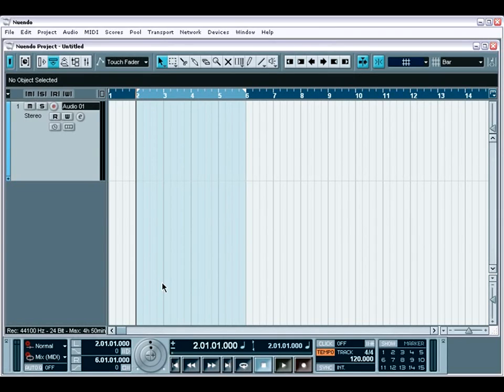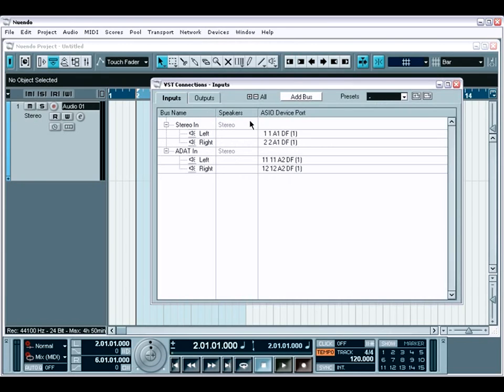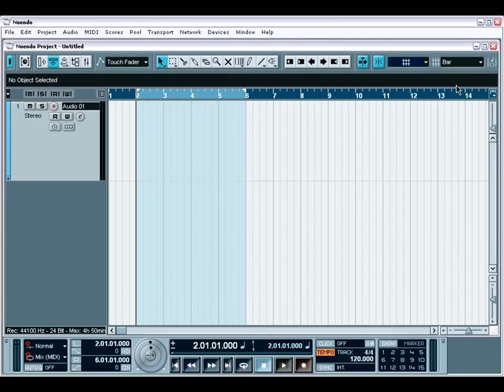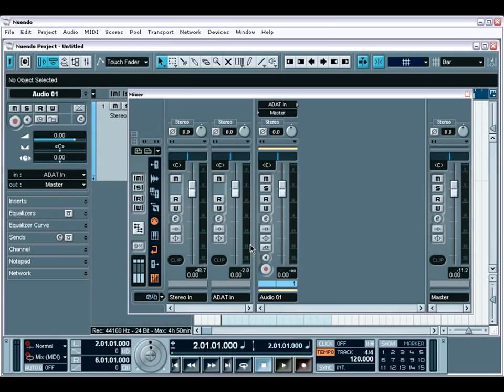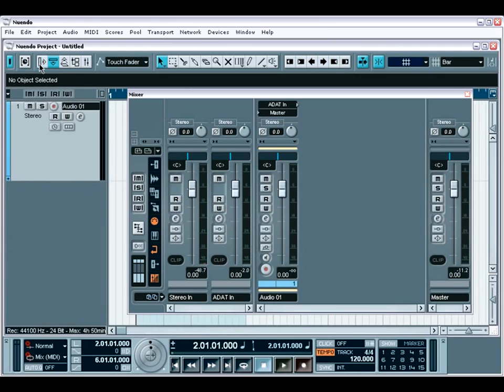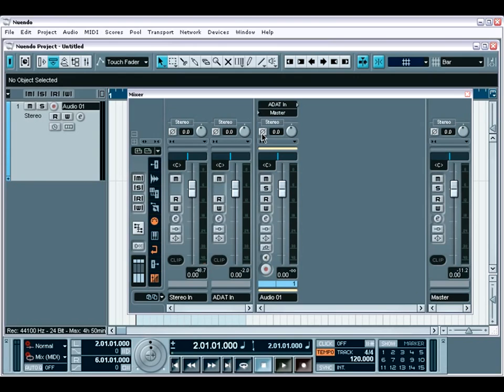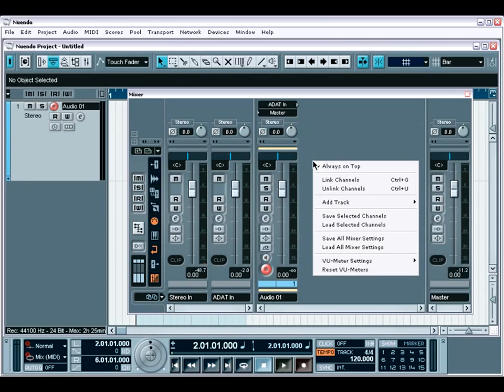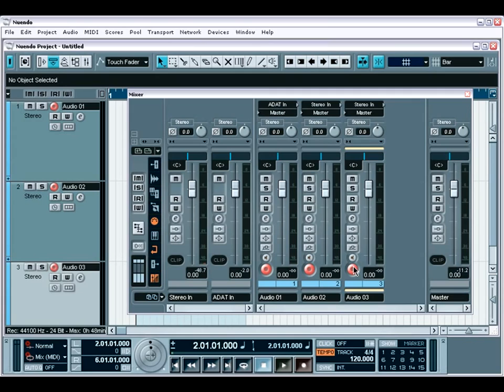Nuendo Lesson 13: Rec Route